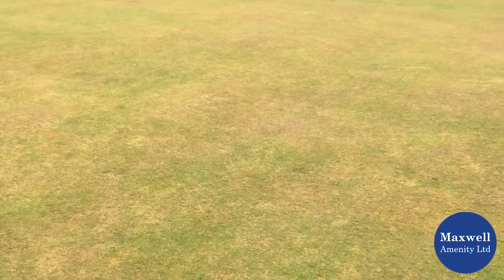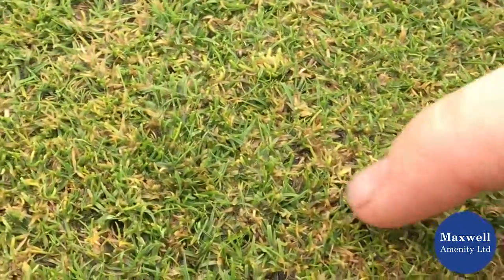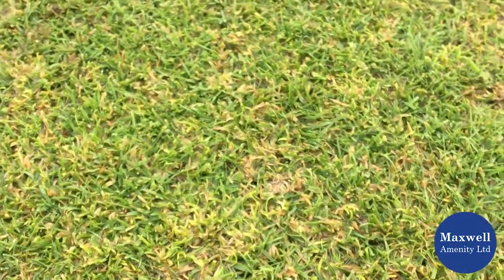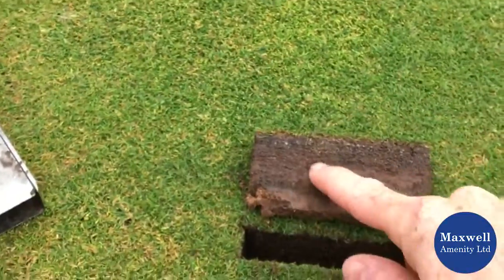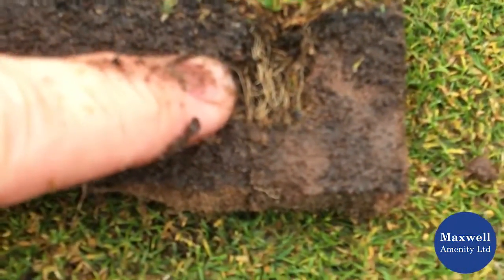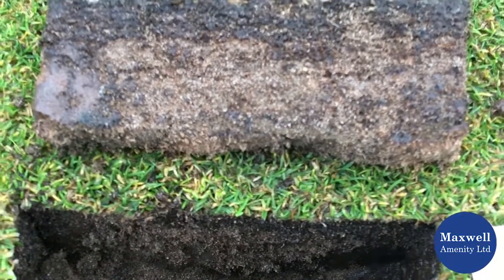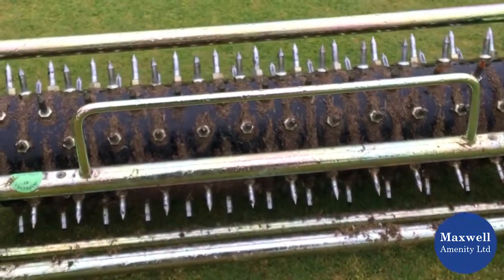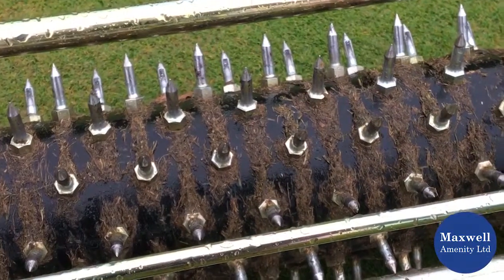Effects of Dry Soils in a Bowling Green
James Grundy, Technical Manager of Maxwell Amenity, discusses and demonstrates the detrimental effects of dry soils; in this case, in a bowling green.

Alternatively, to purchase professional grounds and greenkeeping products, please visit the